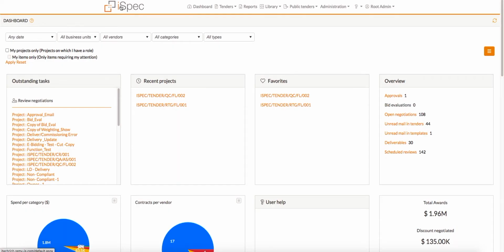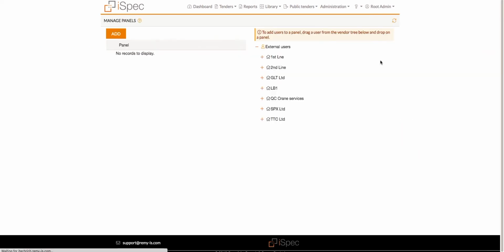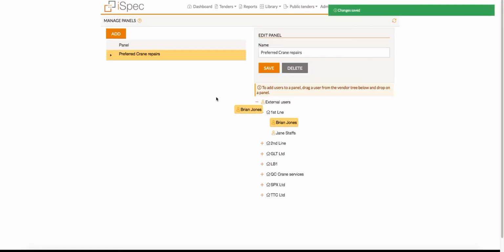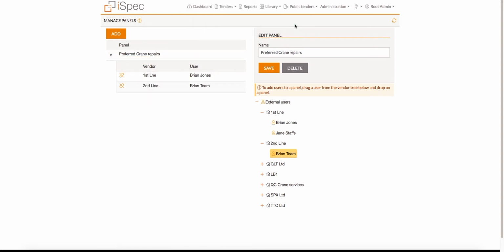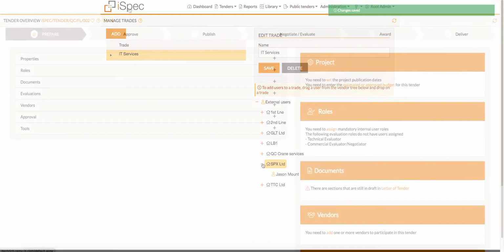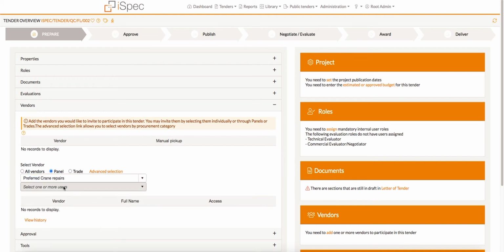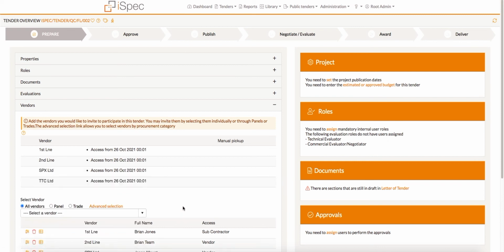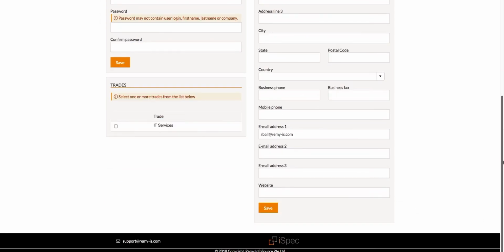iSpec 10 Training - Administration - Adding panels & trades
In this tutorial we walkthrough how to add new panels & trades in iSpec 10.